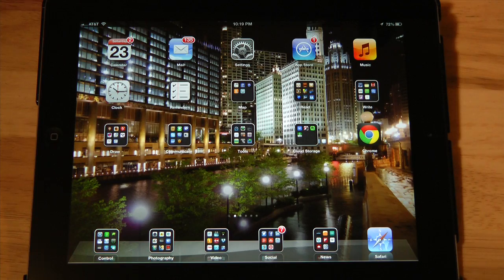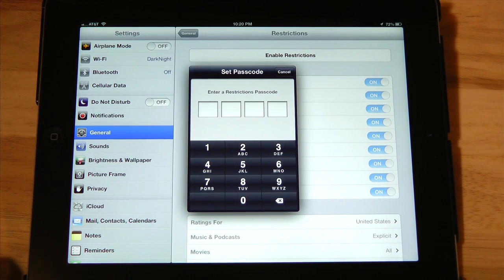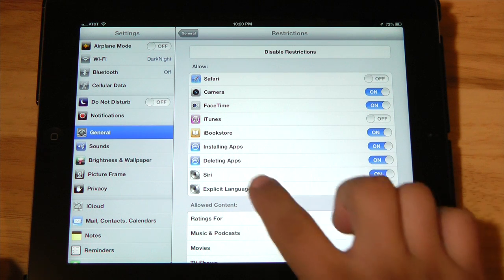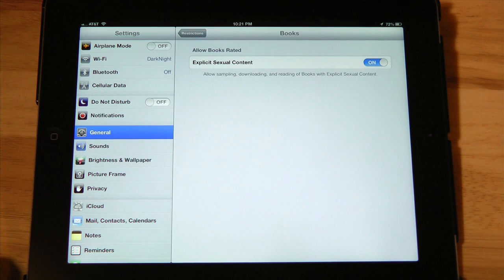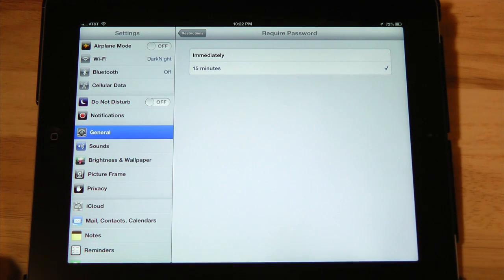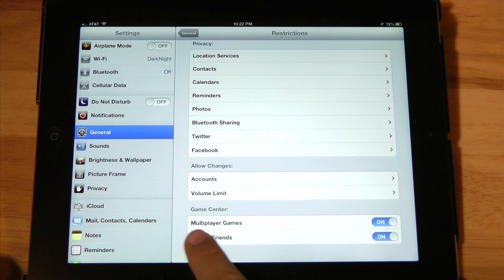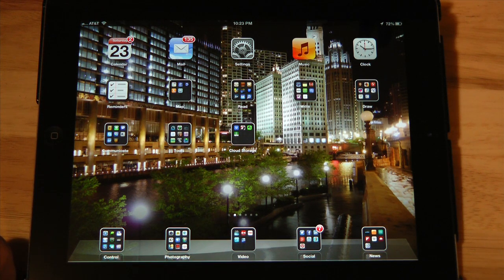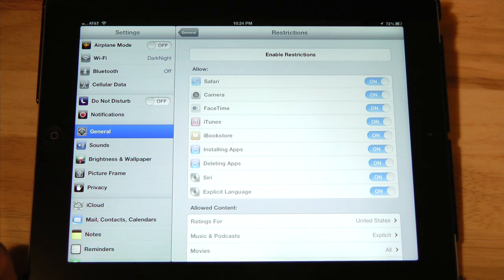How to set up Child Restrictions on iPad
This video walks you through how easy it is to setup Child Restrictions on your iPad. We also talk about the functions of each restriction.